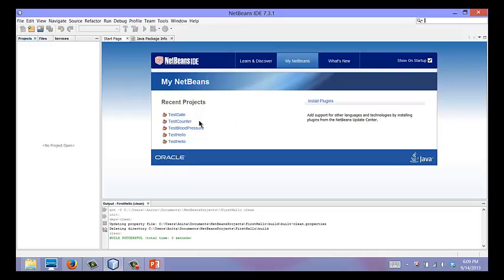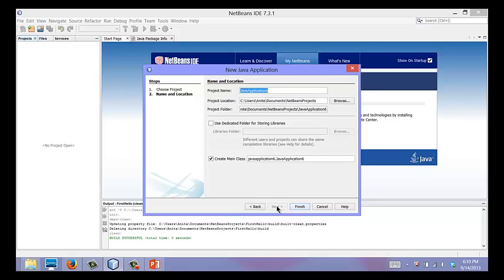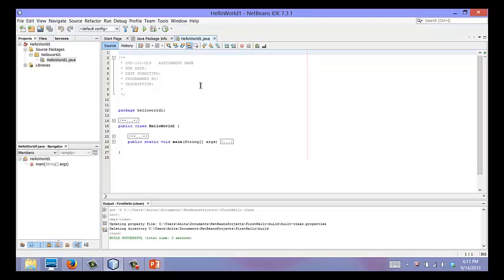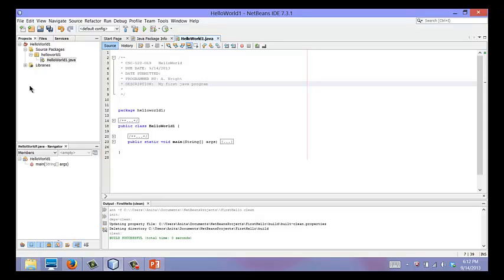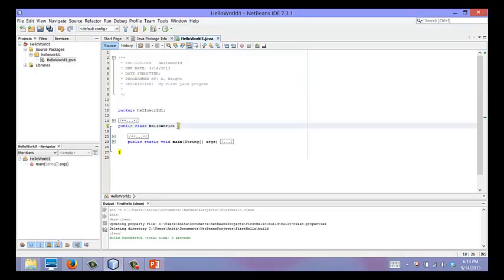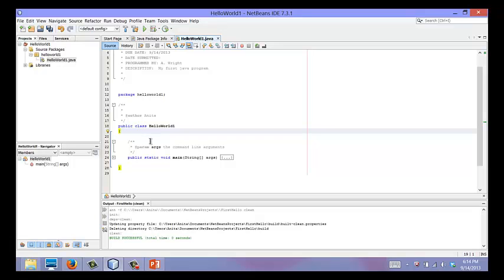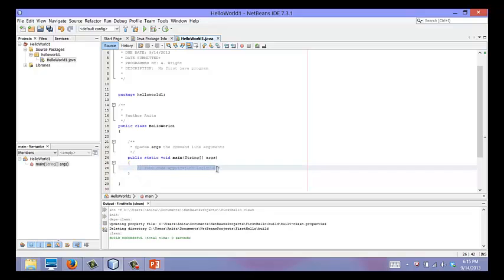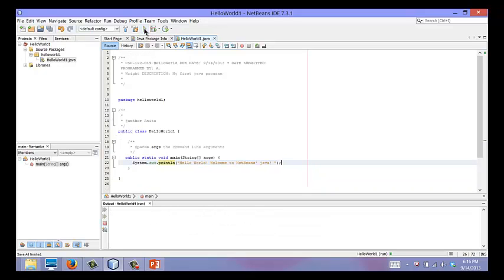CreatingANetBeansProject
CS1 OL week 1 instruction video